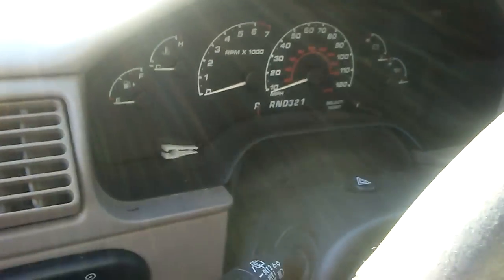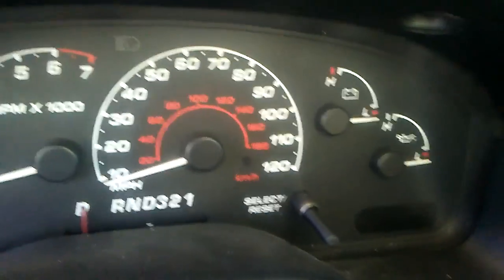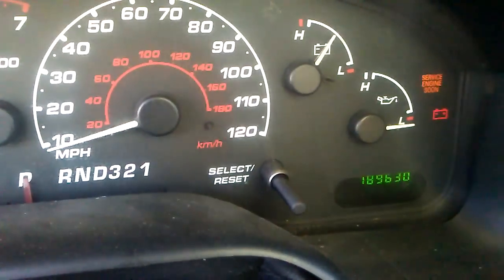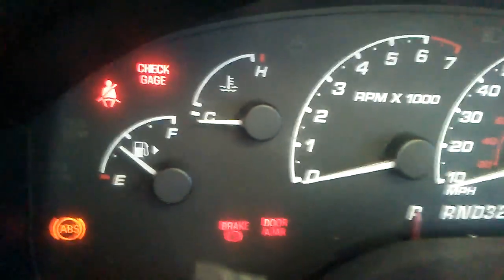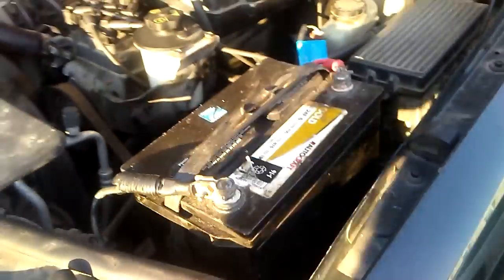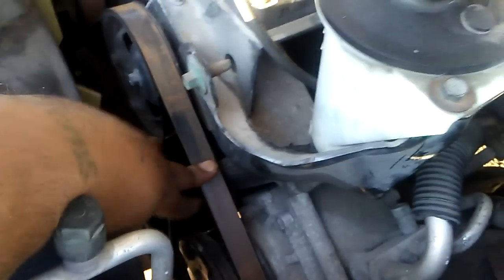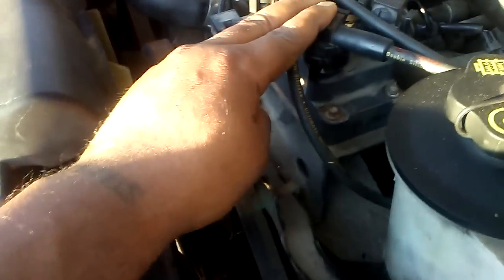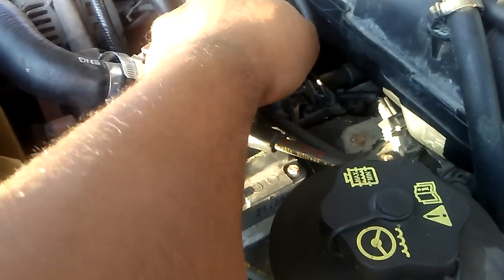2002 ford explorer 4.0l xls crank no start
Bought the car dirt cheap crank no start can somebody tell me the problem